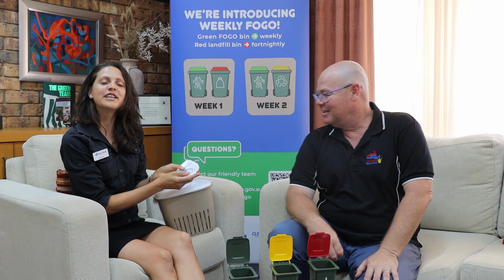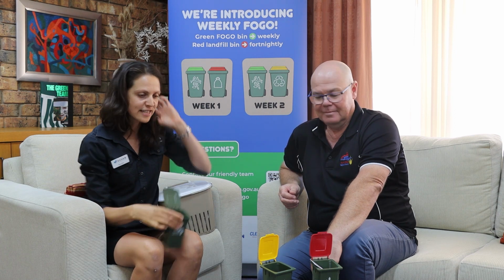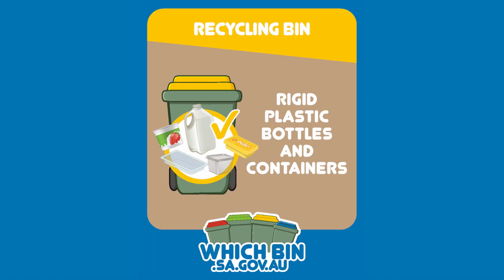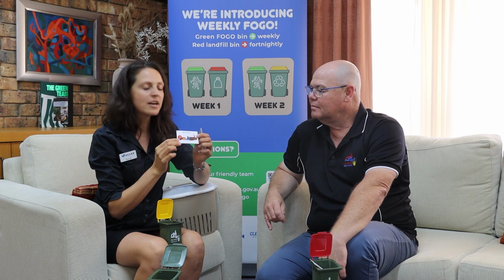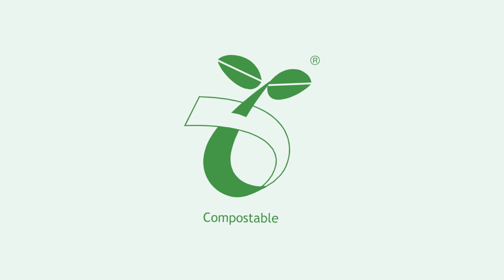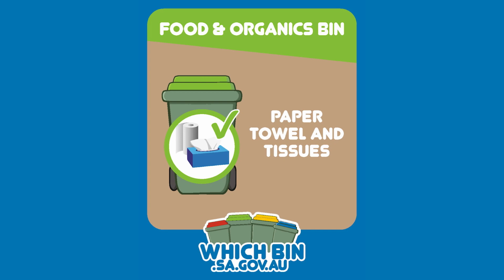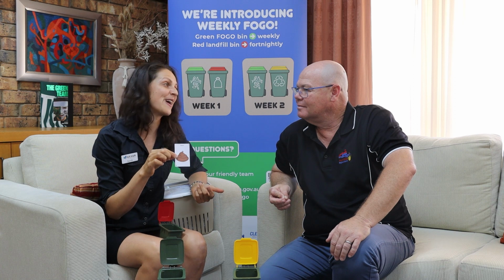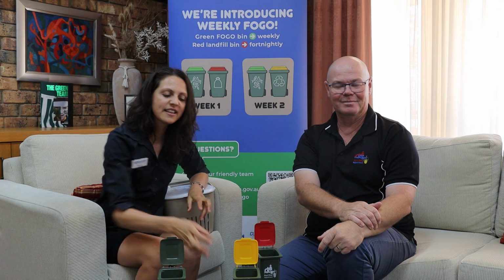FOGO - Which Bin Challenge with Cr Connor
Think you know which items go in which kerbside bin?
Join Cr Joby Connor and Sarah from KESAB to take on the Which Bin challenge!
Keep watching for some handy hints and to find out the WHY behind waste and recycling!